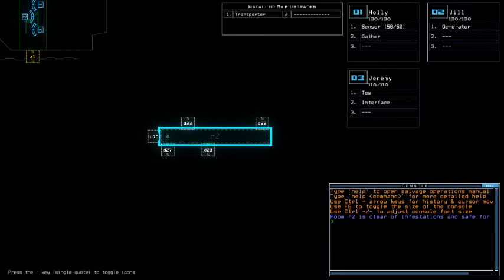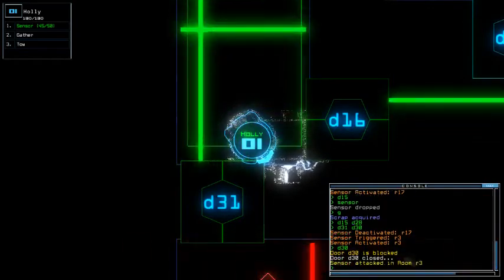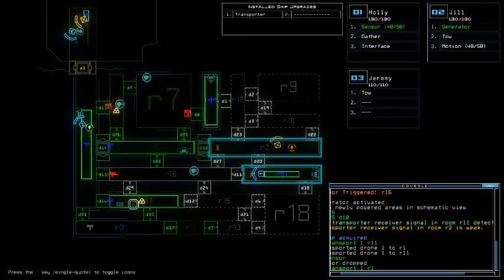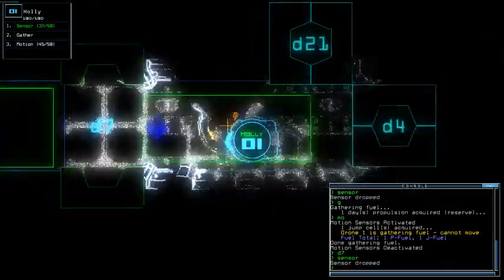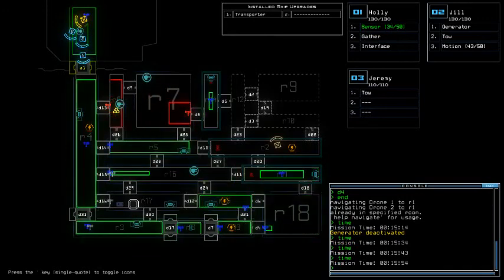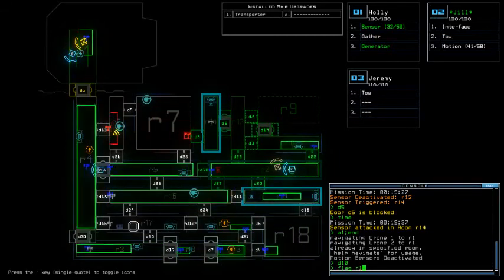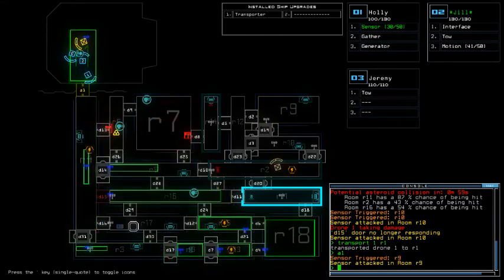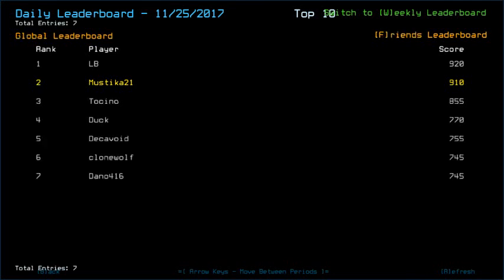Duskers Daily 25 Nov 2017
My hatred to small rooms never dies. That escape plan at the end was my favorite part: for some reason I had fun dealing with all the misfortunes today, mainly Holly. Much luv.